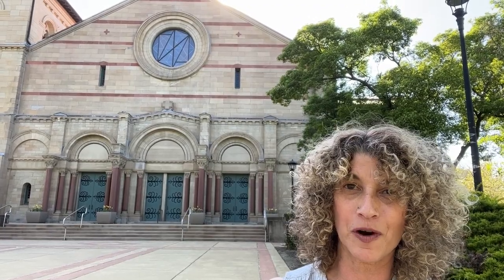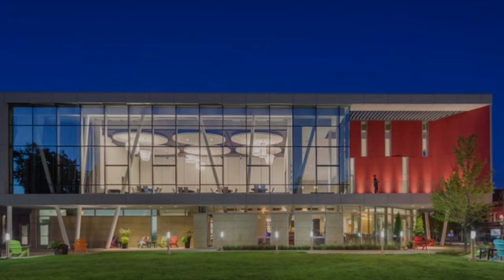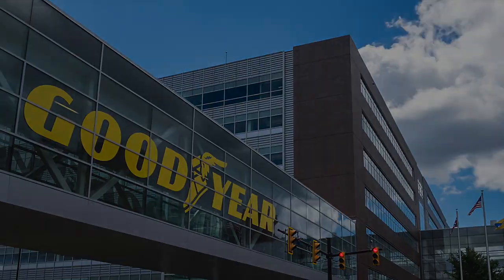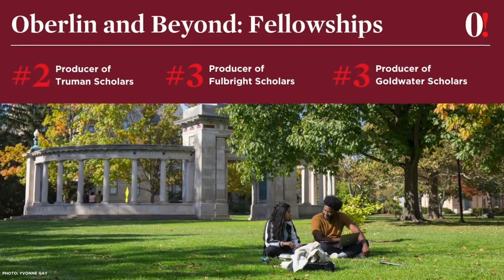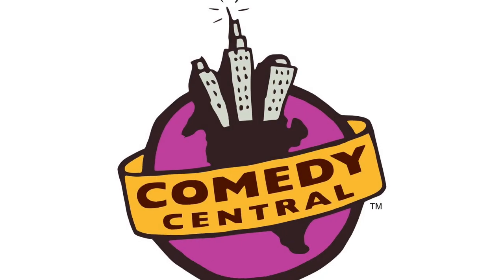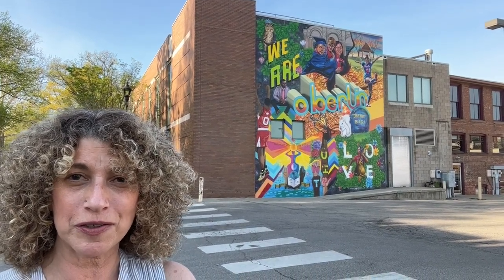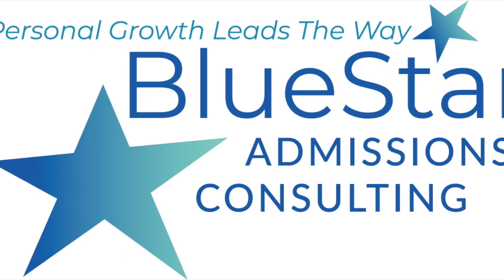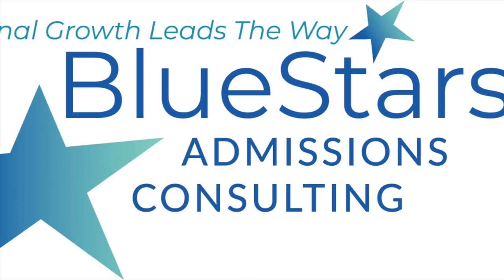Oberlin College Tour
Blue Stars founder Amy Morgenstern tours Oberlin College in Ohio.